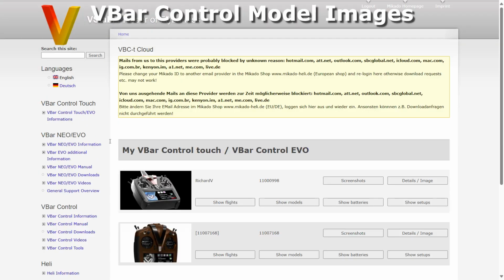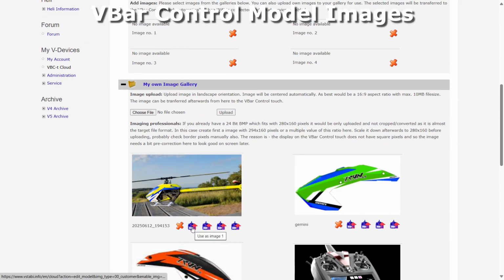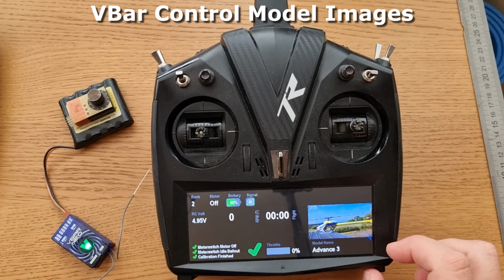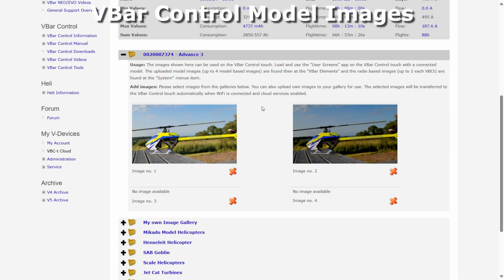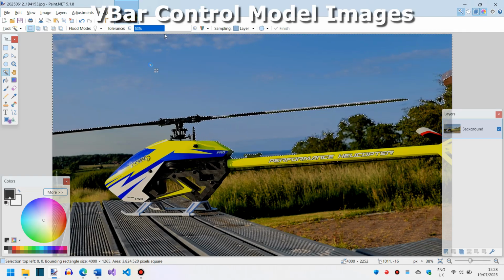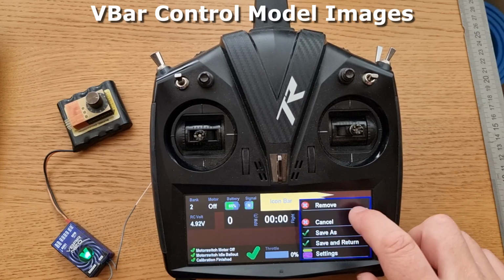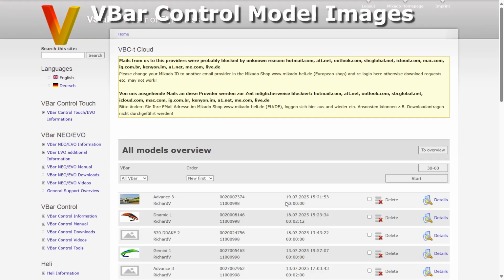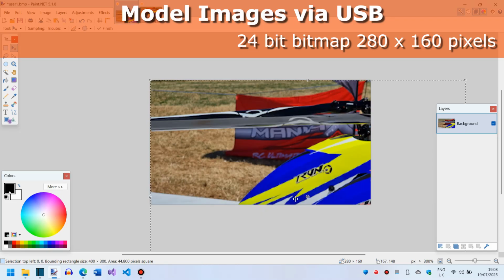Model Images on VBar Control Touch/EVO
One of the more common questions regarding the VBar Control Touch and VBar Control EVO is "How do I get my model images to show on the screen?".

In this video we'll show you the most common way, being through the VStabi Cloud, but we'll also show you how to do it through USB if you prefer not to use the cloud.

0:00 Model Images on VBar Control
0:12 VStabi Cloud
5:48 USB
7:56 Conclusion